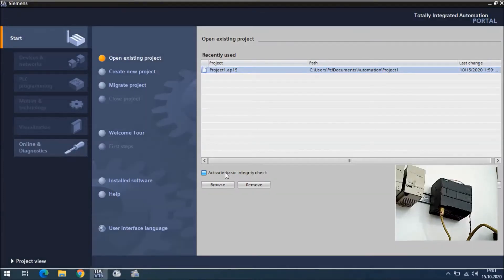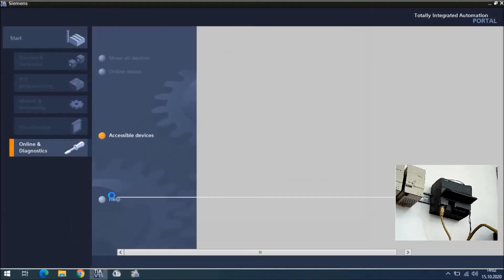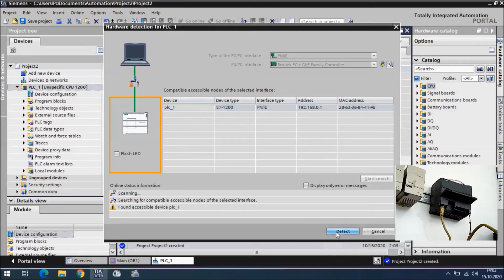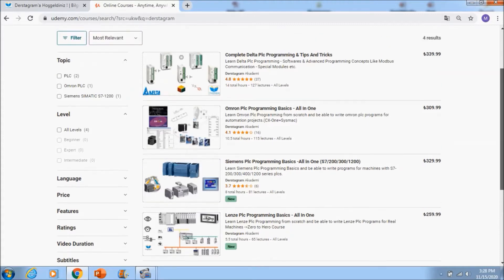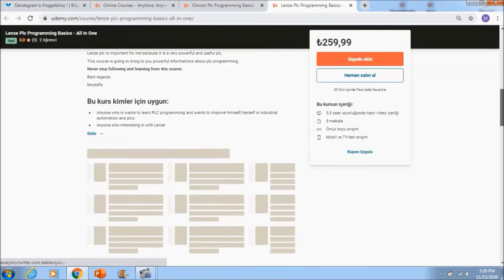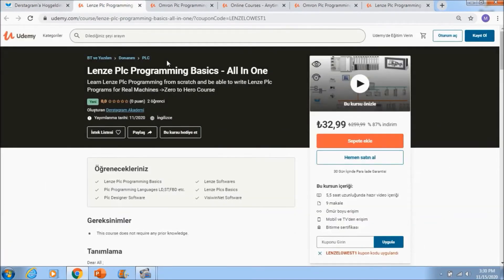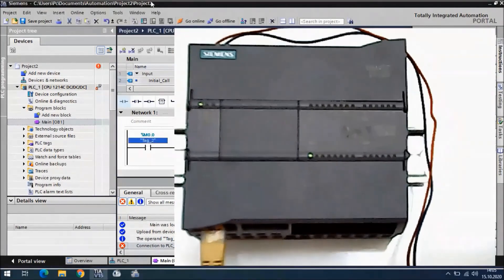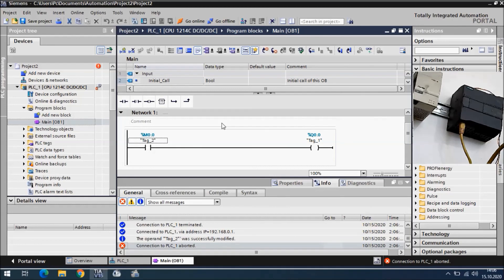Learn Siemens Plc Programming(s7-200/300/1200) in Udemy with Derstagram - How to Go Online + Backup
Dear All ;
You can reach Siemens Plc Programming(s7-200/300/1200)- All In One Course with this tutorial.
Also in video , I showed that how to register with lowest price or how to reach coupons

You can learn TIA Portal + Simatic Manager + Step7  softwares and plc programming techniques also professional plc programming within just one course.

Have a good work !
If you need any question or feedback , you can contact with me

Br
Mustafa

I like to explain topics quickly and effectively so you are not going to be bored in this course while you are watching educations.

You are going to learn plc programming basics in this course.And we are going to increase our speed a little bit and you are going to learn advanced instructions for siemens plcs.

You are going to learn S7-200 plcs software and basics.

You are going to learn S7-300/400 plc software and basics.

And mainly you are going to learn S7-1200 plcs , TIA Portal and WinCC HMI basics.

You are going to access full free TIA Portal program examples in this course.

You are going to have a chance to ask any question about siemens plcs after you register this course.

Part by part , you are going to gain plc programmer features and you are going to gain logic diagram basics principles.

I'm going to update this course always with different topics for understand deeply Siemens Plcs.

At the end of this course;

- Siemens plc programming basics

- TIA Portal software

- Siemens Plc command structures

- Siemens plc programming techniques

- Sİemens HMI basics

- TIA Portal + Microwin + Step7 Software structure

- Motion control

- Advanced programming skills

You are going to gain these skills,

For advanced questions , feedbacks or reviews , you can directly contact with me any time .